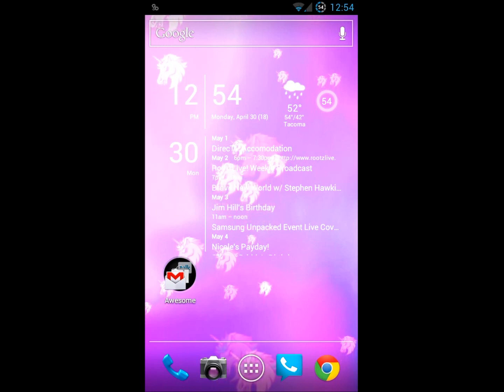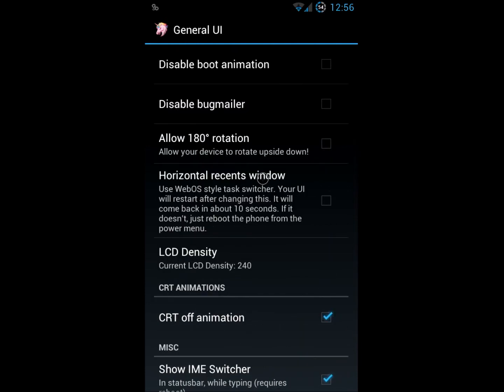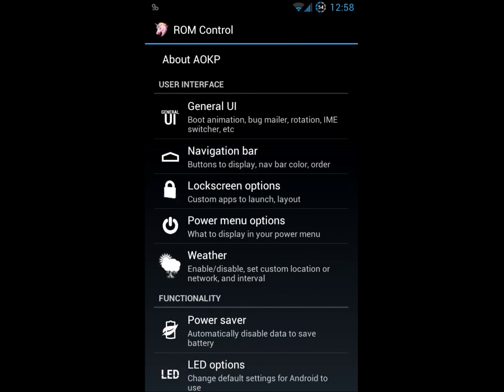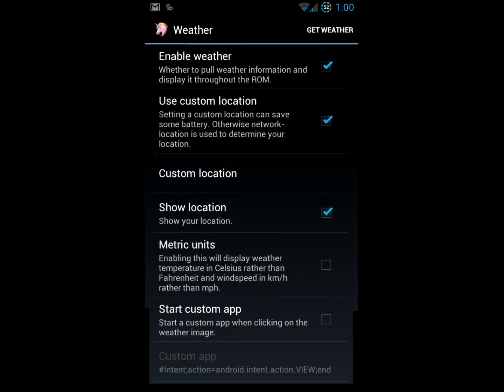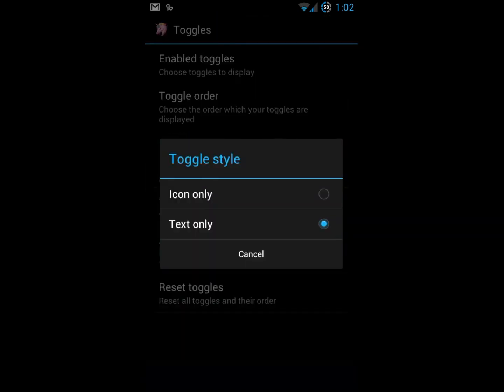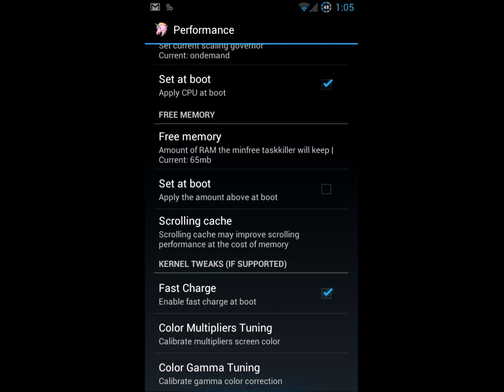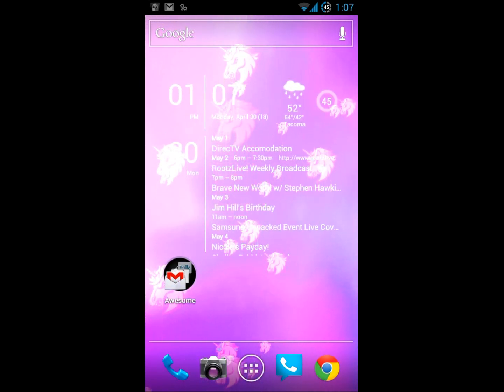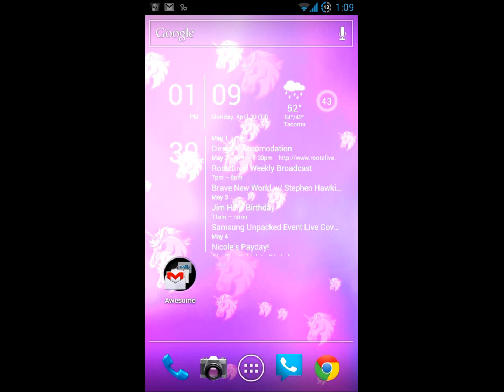[ROM Review] Team Kang AOKP Milestone 5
In this review, Scotty Brown gplus.to/scottybrown) goes over most of the highlights in Team Kang's most recent release, AOKP Milestone 5 on an HTC Sensation 4G.

Grab the ROM, give it a flash, tell us what you think!

Remember, we broadcast RootzLive! every Wednesday at 6PM Pac/9PM East/0100UTC where we often have ROM developers on to talk about their work and projects.

We give you a quick run down of ROM releases, community news, and forum updates in a fast paced 5 minute audio only format!